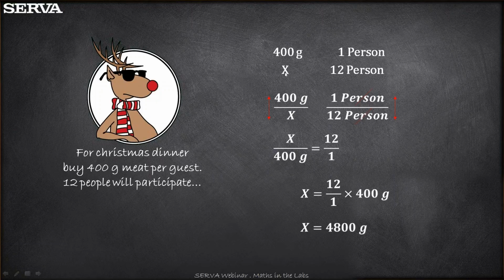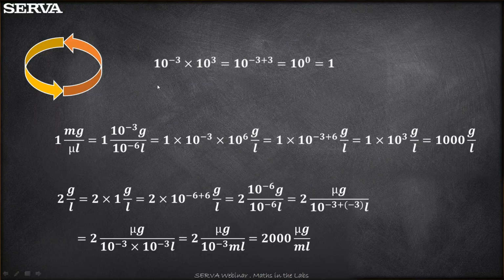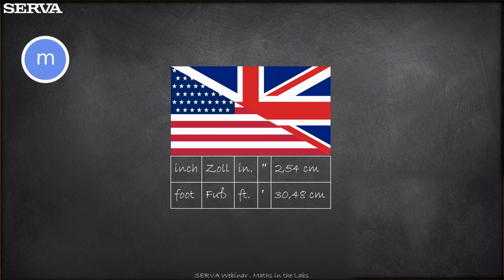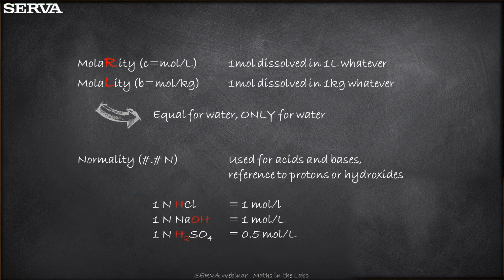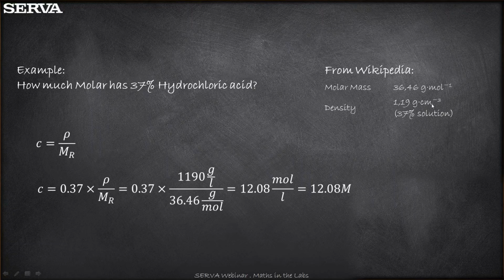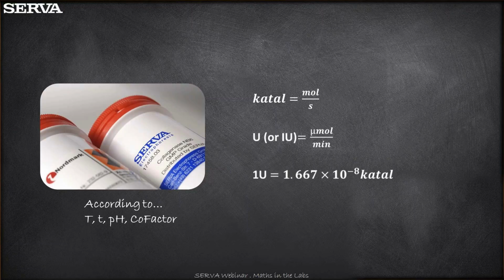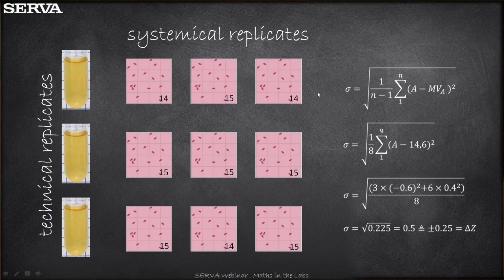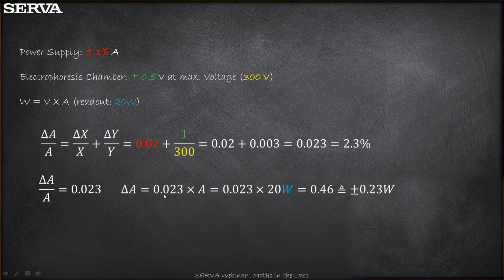SERVA Christmas Webinar: Maths in the Labs (English)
Dr. Marc Seidler speaks about the most common arithmetic questions in labs and displays their solution.